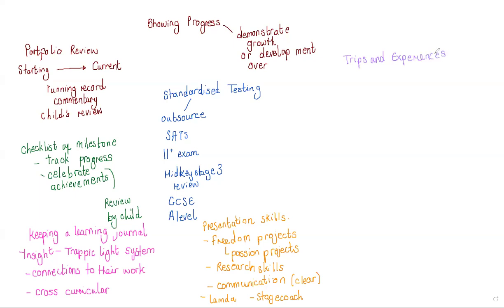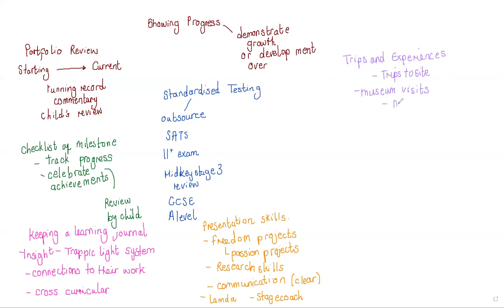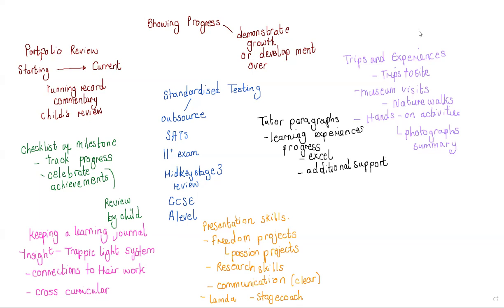Different ways to show progress on your home education report.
This video aims to aid on different ways to show progress on their home education report.
Watch our video showcasing the journey of a home-educated child, highlighting milestones achieved, personalised learning experiences, from the nurturing environment of home education.